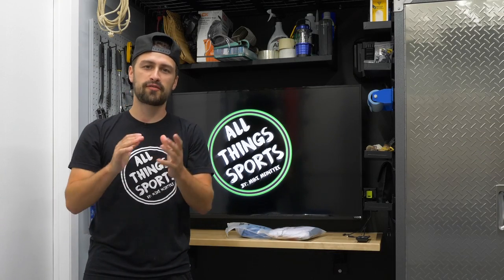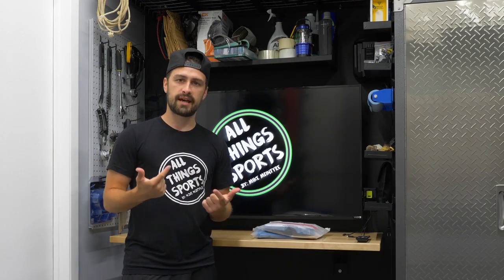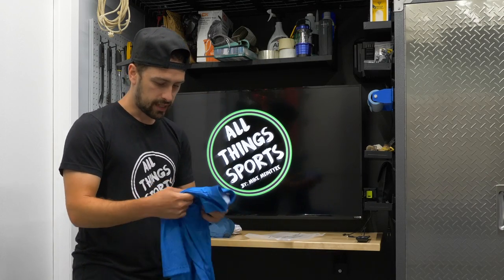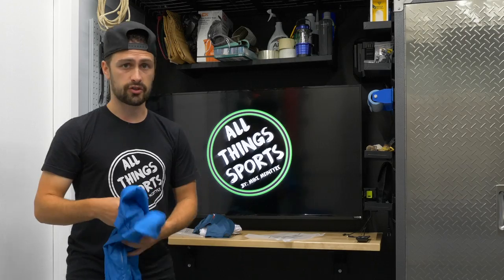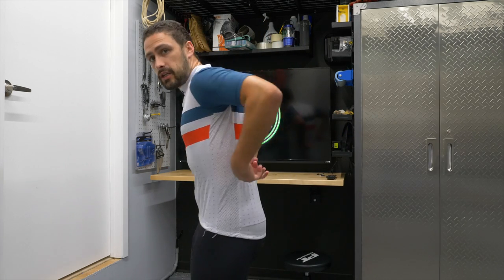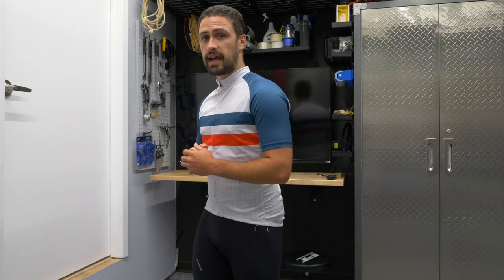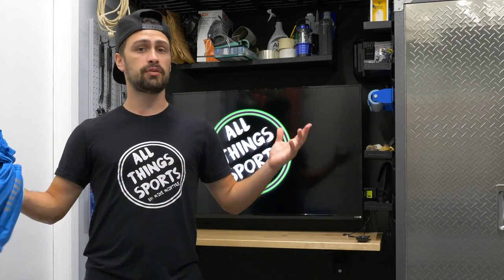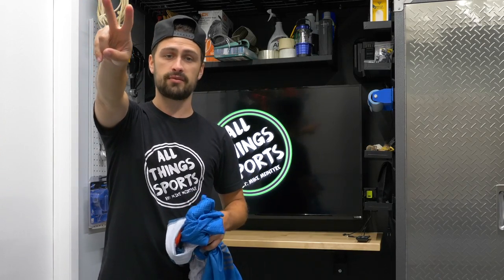Oolactive Cycling Jersey Review | NEW KIT DAY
BECOME A MEMBER OF ALL THINGS SPORTS

This video is a review of two Oolactive Cycling jerseys. Not the snuggest or lightest jersey ever, but for those looking for a relaxed jersey at an affordable price, this is a good option! Enjoy!

0:00 - Intro
0:41 - Review
1:33 - Unboxing
3:31 - Try On
6:15 - On Bike
7:38 - Summary